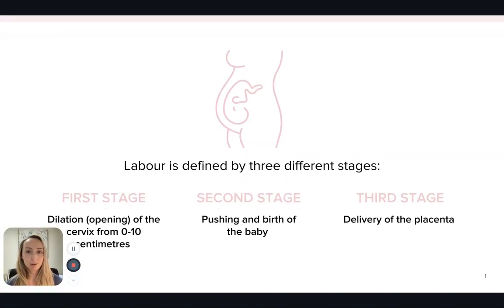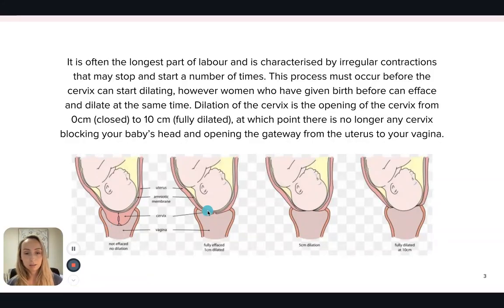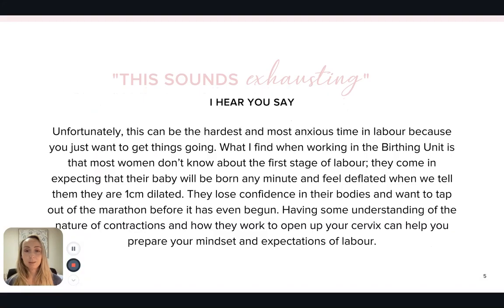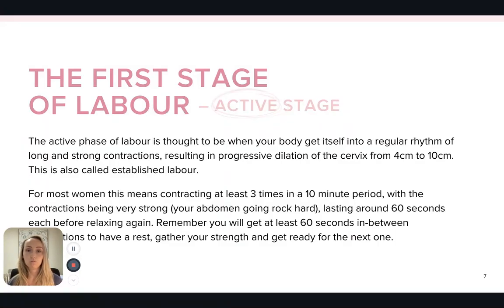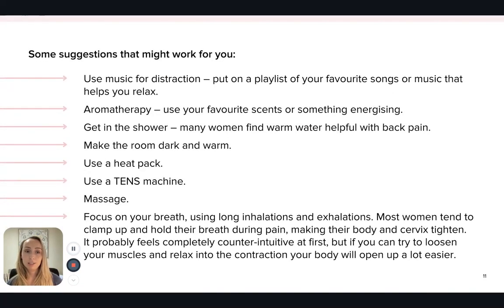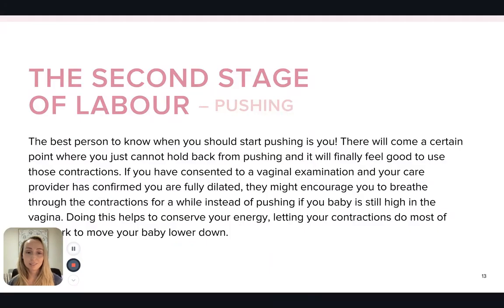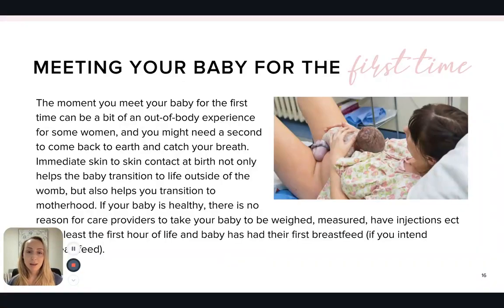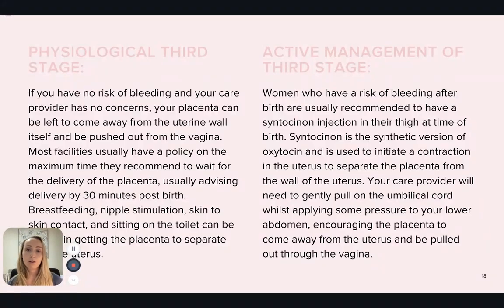Stages of Labour